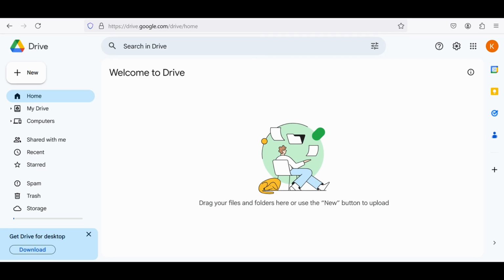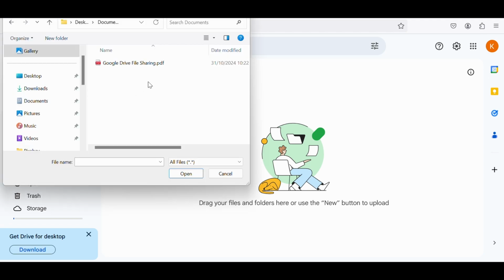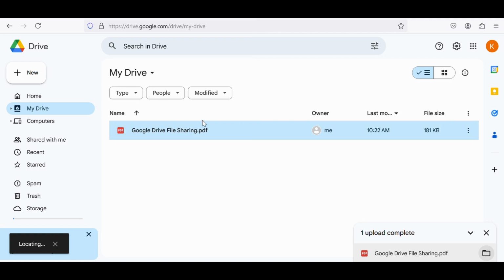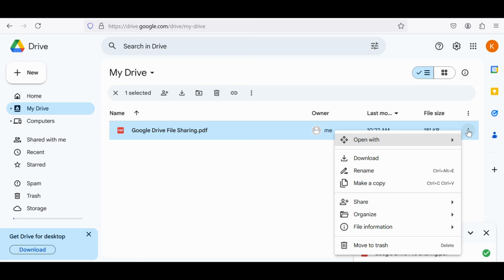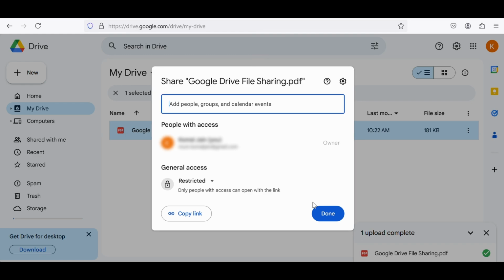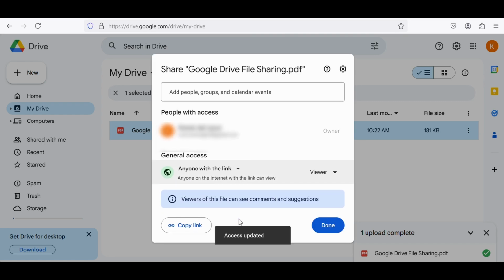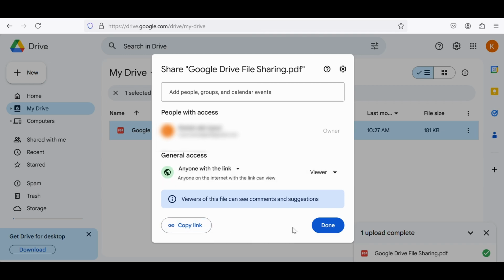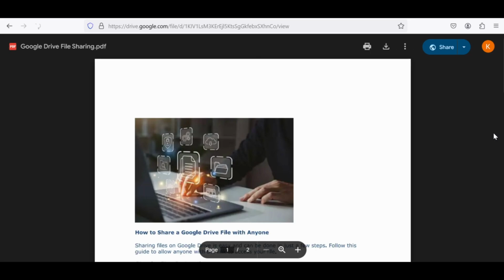How to Upload and Share Files on Google Drive: A Step-by-Step Guide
In this video, we'll walk you through the simple process of sharing files on Google Drive with anyone, no matter where they are! Learn how to upload your files, set sharing permissions, and share links easily. Whether you’re collaborating on a project, sharing photos, or sending important documents, Google Drive makes it effortless.